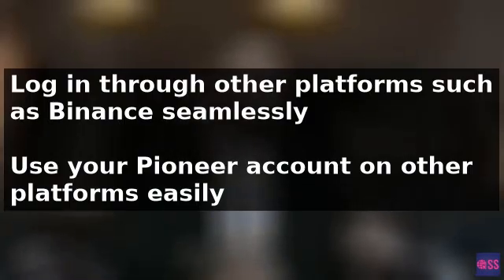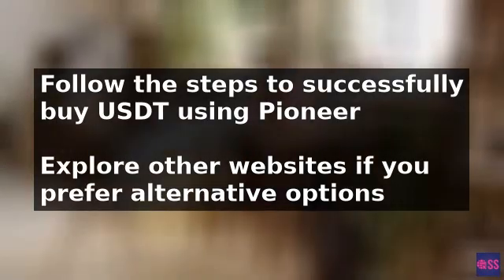How To Buy Usdt Tether With Payoneer (2025)